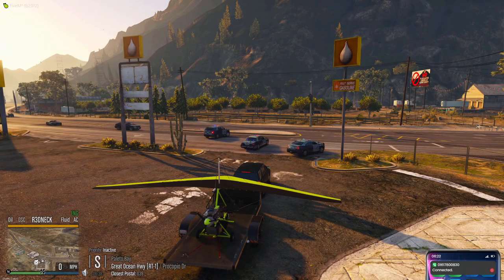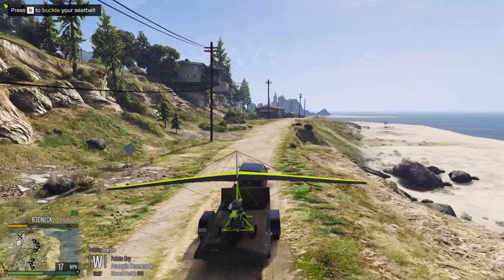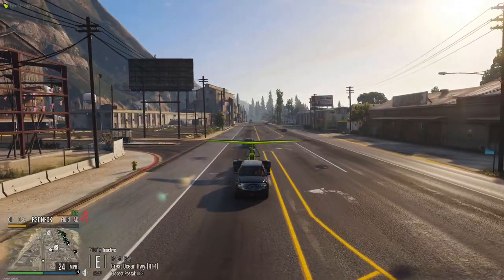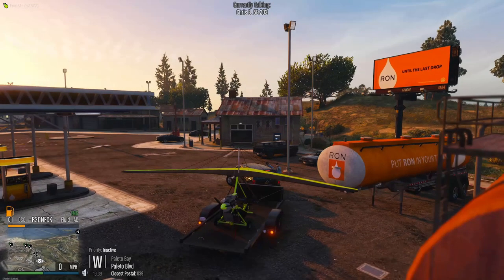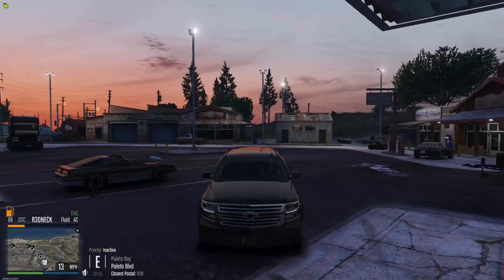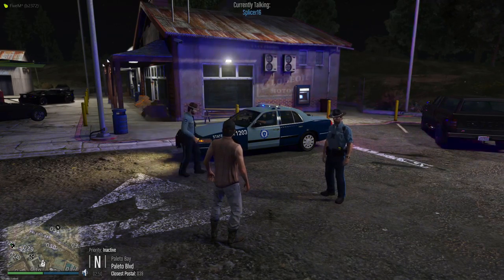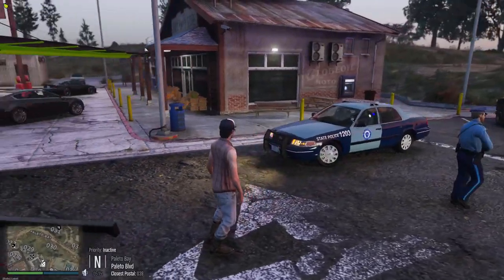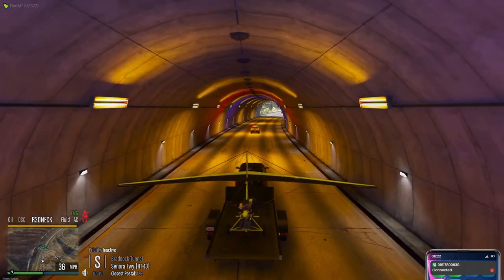Homeade Wing Glider | GTA 5 Roleplay | WorldwideRP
In this episode of gta 5 roleplay, we go airborne with a homeade wing glider - the ultralight!

"WorldwideRP is a FiveM community founded in October of 2020 built off of professional and realistic roleplay in a family environment. Our goal is to provide you with a family that is always there for you loyal to you and gets along well, giving you an entirely unique roleplaying experience while offering many departments and subdivisions for you to join by utilizing high-quality assets and scripts. At WorldwideRP your voice will be heard, your time and effort will be valued, and most importantly you will enjoyable experience. All these aspects we believe are what allows our community to thrive, and we pride ourselves in this. We are very confident that you will be able to call WorldwideRP your next home whilst building long-lasting bonds with one another. Every member at WorldwideRP is respected and looked after by the administration team, staff team, and their peers, and we're always there to help you improve your experience here at WorldwideRP! We are really looking forward to meeting you!"